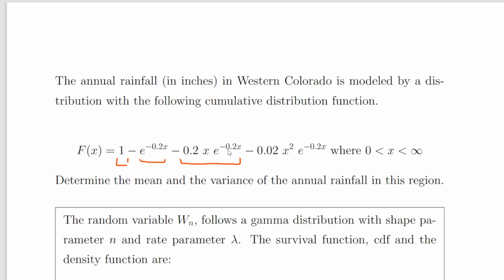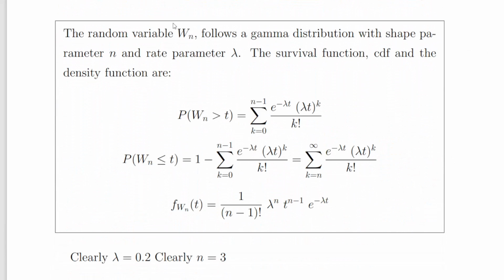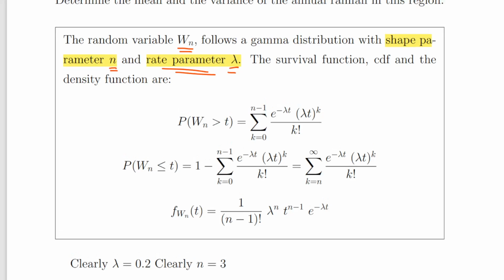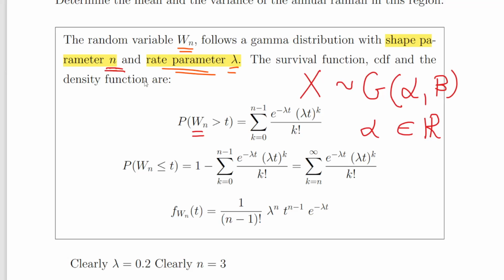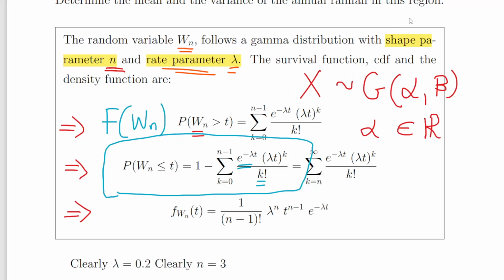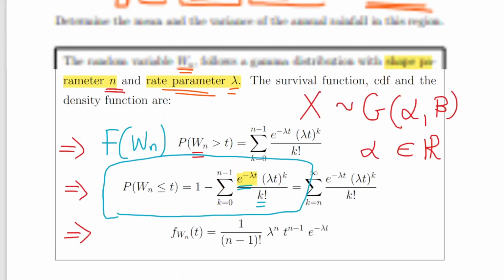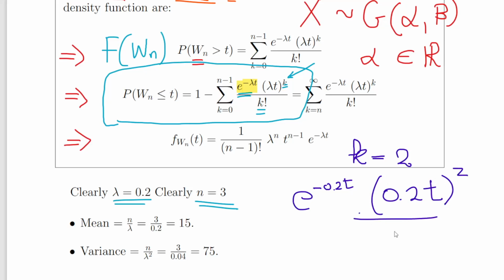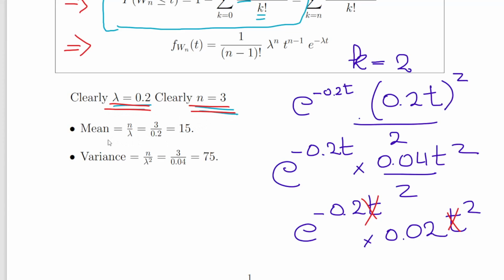Gamma Distribution - Computing the Mean and Variance (Worked Example)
StatsResource.github.io - Gamma Distribution

Gamma Distribution - Computing the Mean and Variance

The Gamma probability distribution is a continuous probability distribution often used to model the waiting times between events that occur continuously and independently at a constant rate. It is widely used in various fields such as finance, engineering, and hydrology.

SR-04026 - April 2022